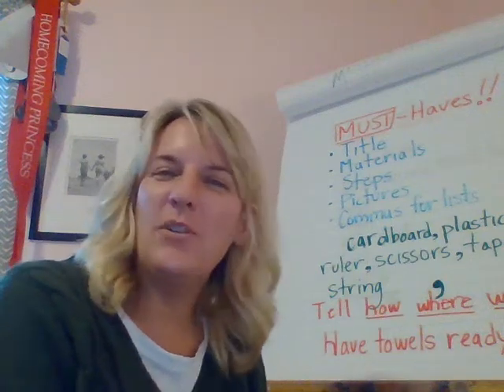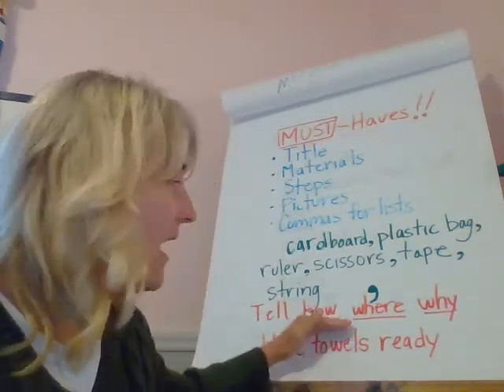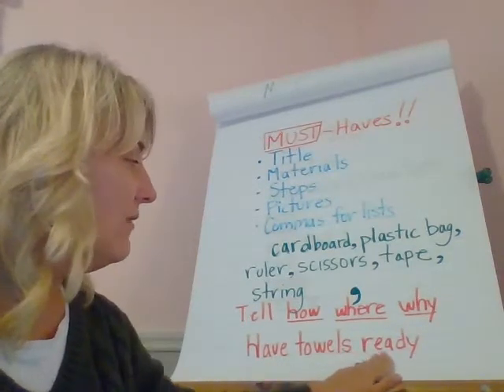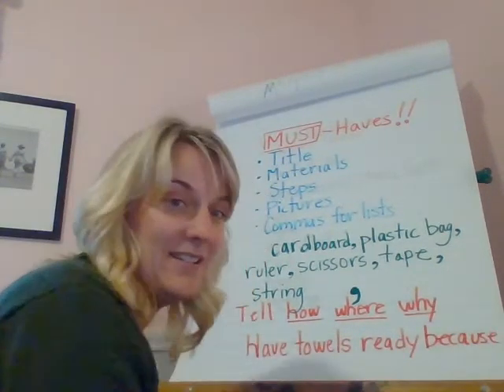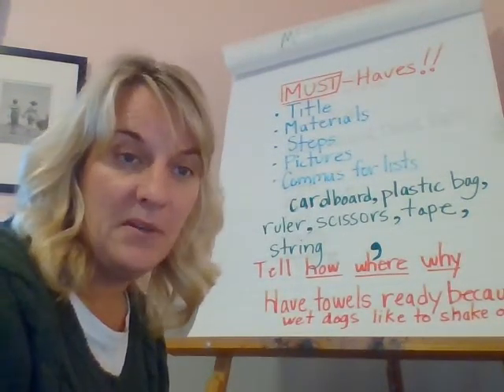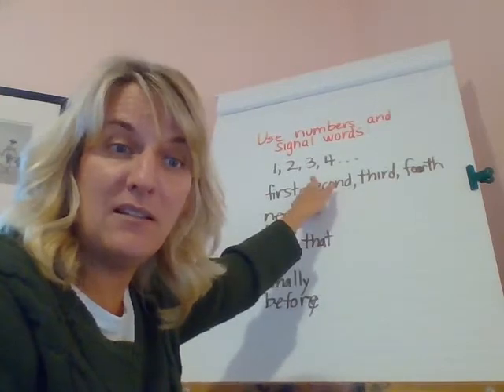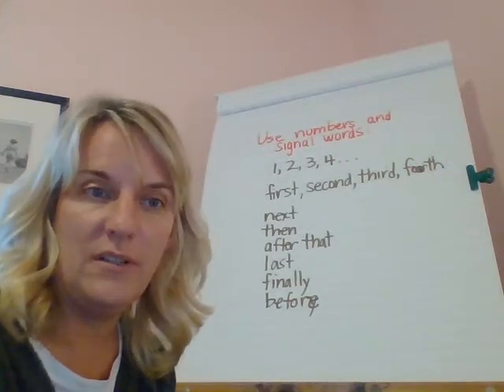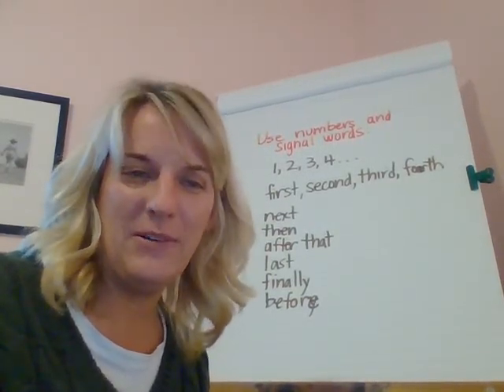MAISA Writing 1st Grade Unit 3 Lesson 7